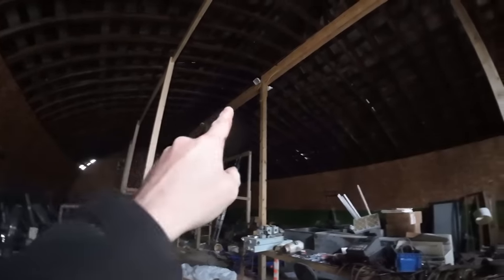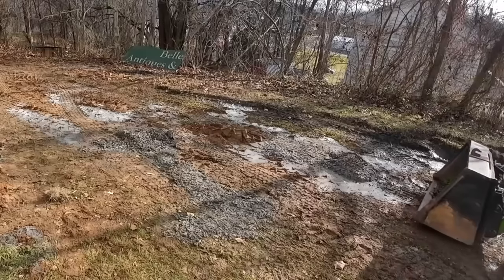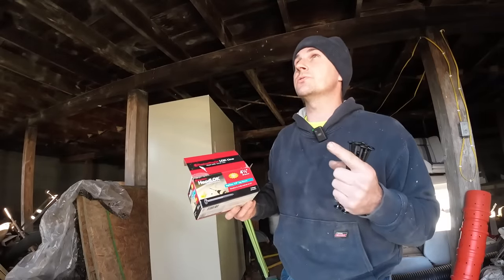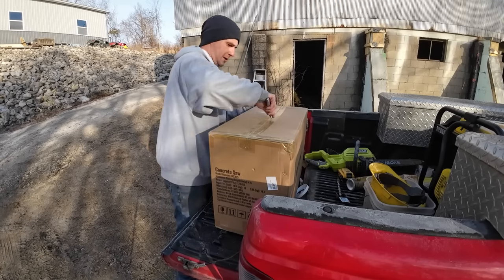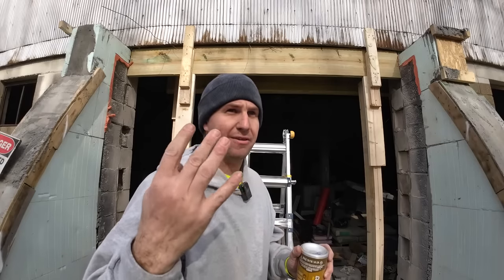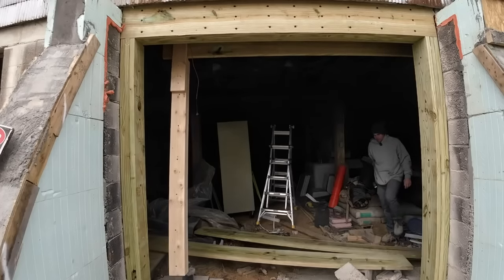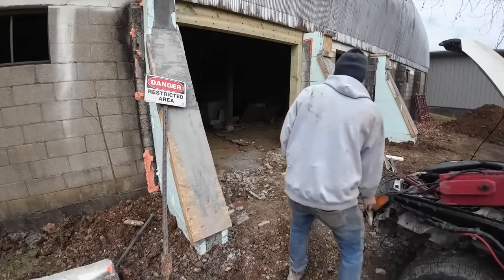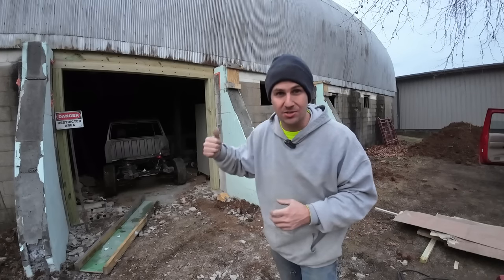Busting open the Basement - Barn Revival Pushes Forward!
Busting out a portion of the basement wall and replacing it with a Beam.

Vevor Demolition Hammer

Vevor Concrete Saw